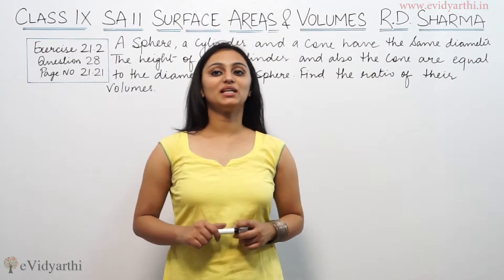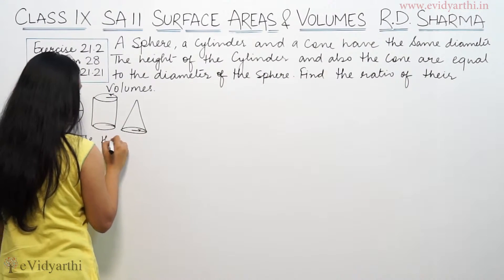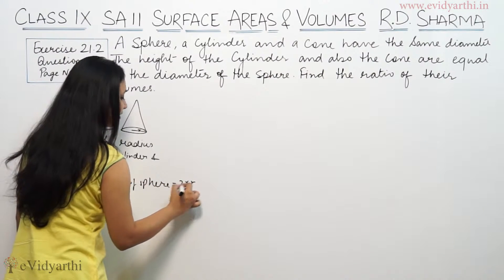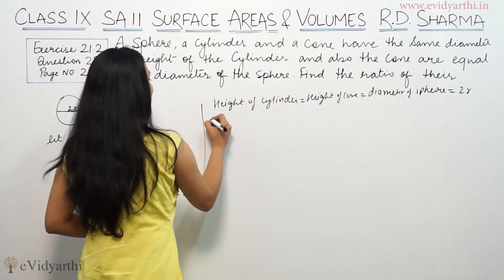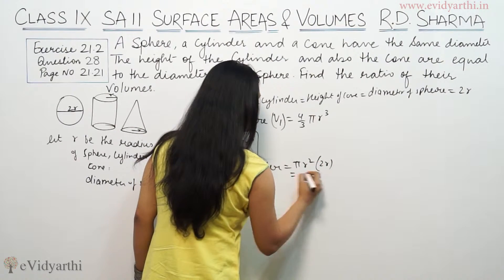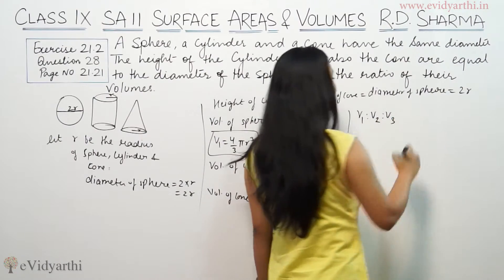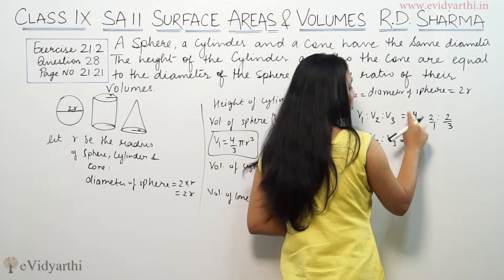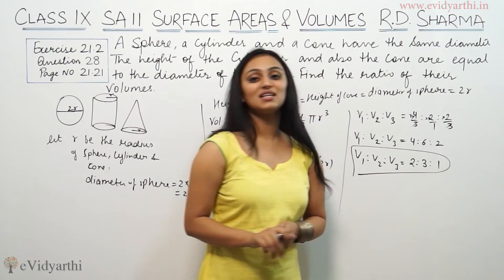Q 28, Ex. 21.2, "Page No. 21.21 - Surface Areas & Volumes (R.D. Sharma Maths Class 9th)